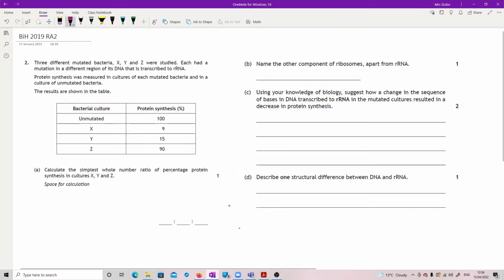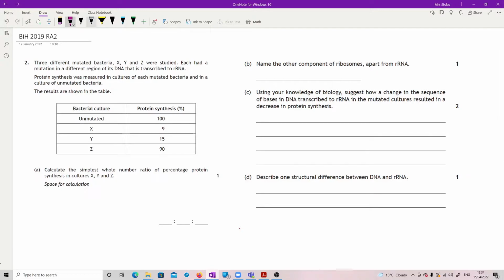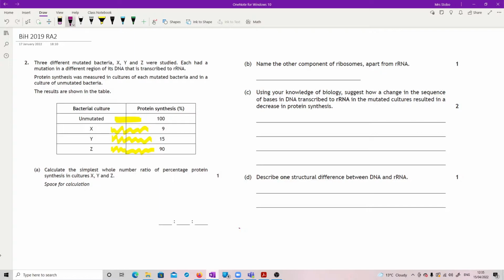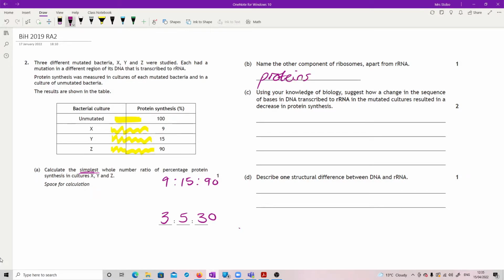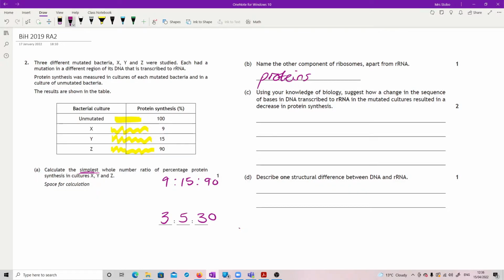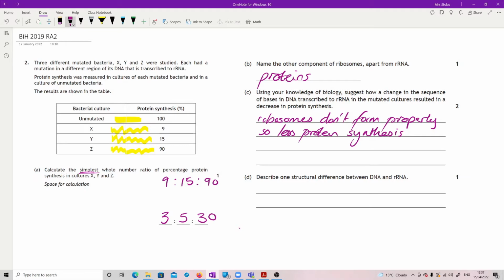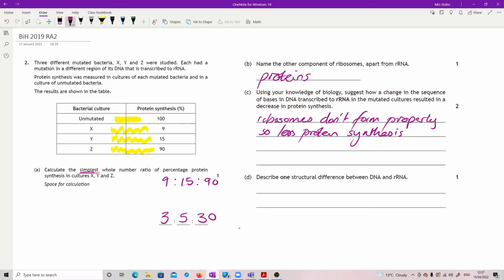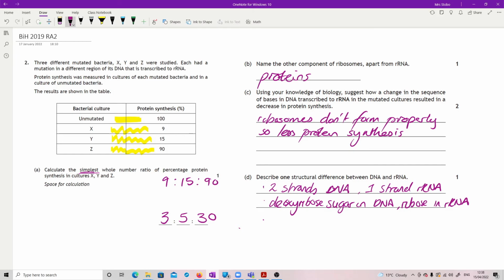BiH 2019 RA2 worked